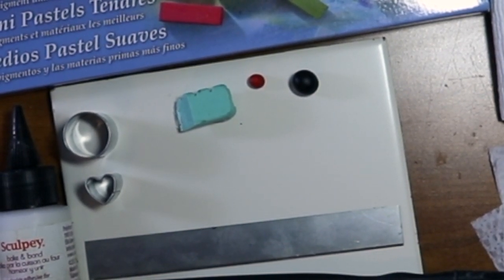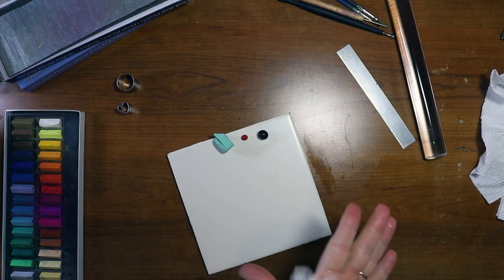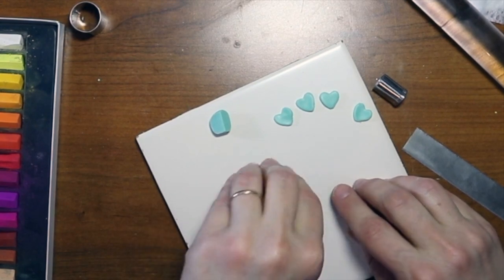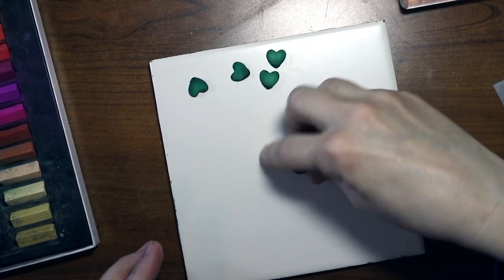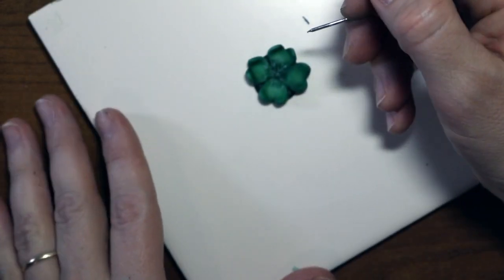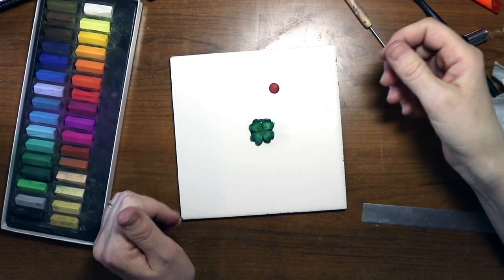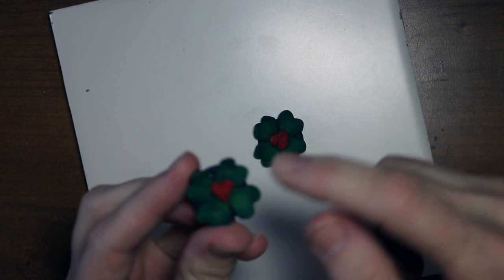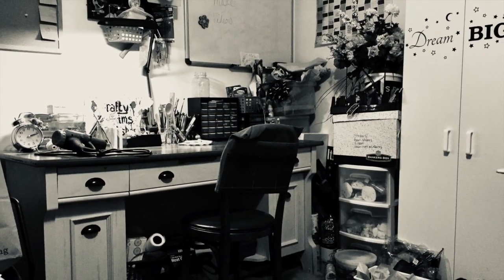St. Patrick's Day Earrings/ Polymer Clay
Welcome to Crafty Aims Workshop! Todays video I show you how to make shamrock earrings out of Fimo and Premo Sculpey polymer clay, soft pastels, and love.

 This day is very special for my husband and I, for it is our 24th wedding anniversary this year. But every year I always try to make something special for the occasion. Whether this one is special for you or not, the Four leaf clover is can be used for anyone anytime. Hope you all enjoy the video.